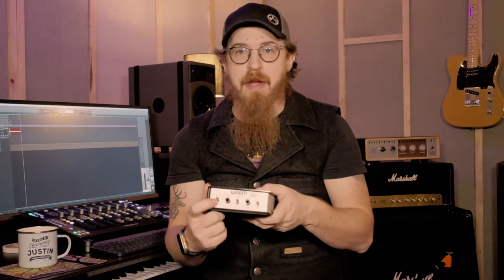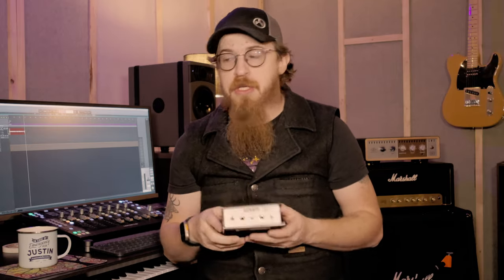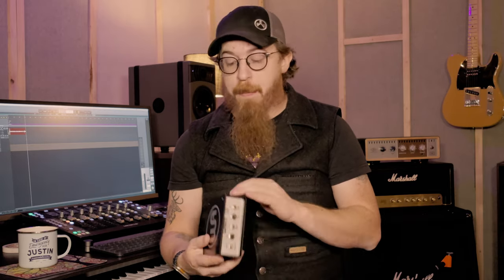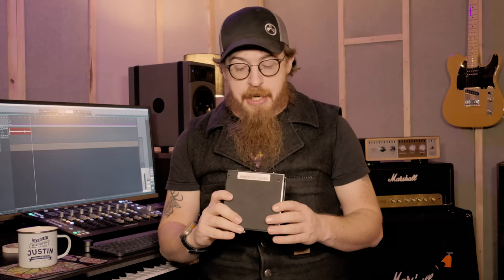“Warm Audio Passive Direct Box: Pure Tone, No Compromise!” | Fox and Robyn Recording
We go over our new direct box from Warm Audio..